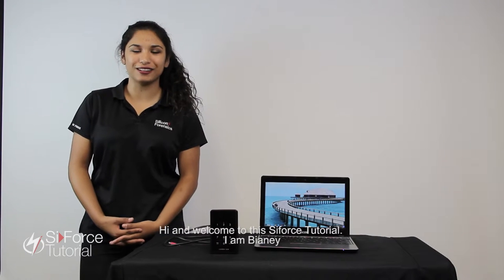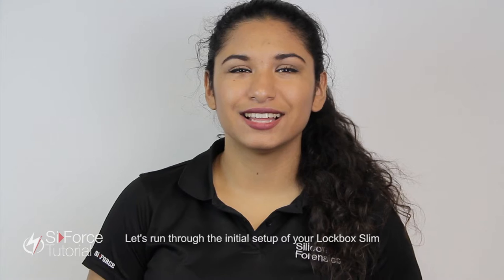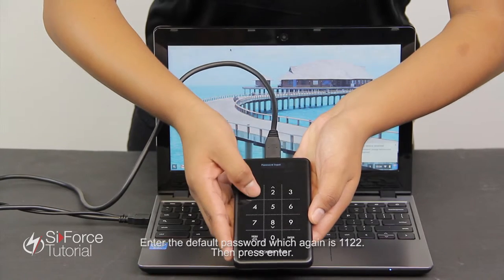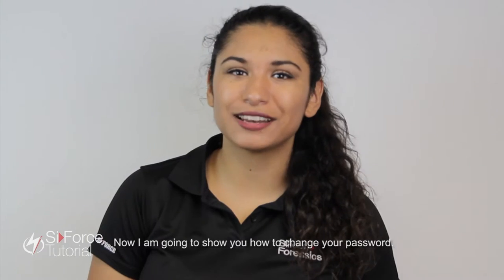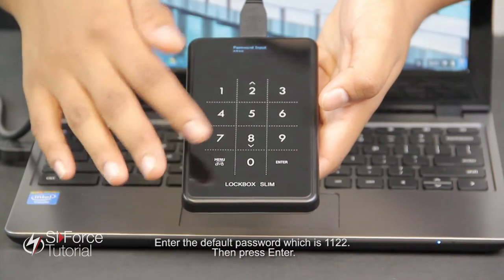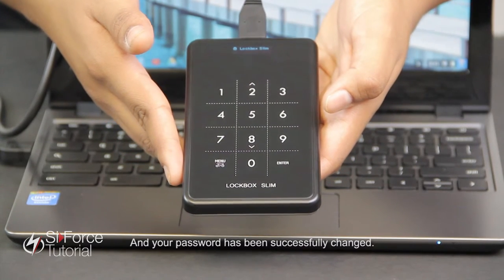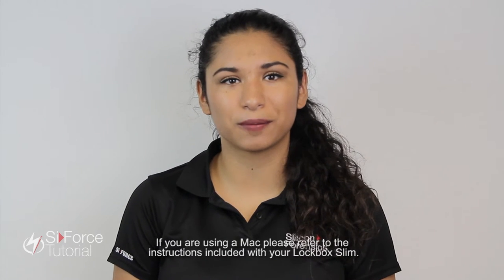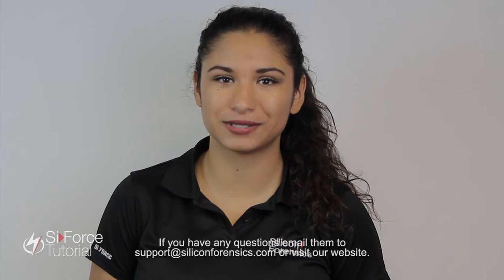SiForce Tutorial: Lockbox Slim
SiForce Lockbox Slim seamlessly encrypts data using AES 256-Bit Encryption. Its sleek design and touch panel make it easy to transport and even easier to access your data. Learn how to navigate and utilize the Slim's many components with this tutorial.